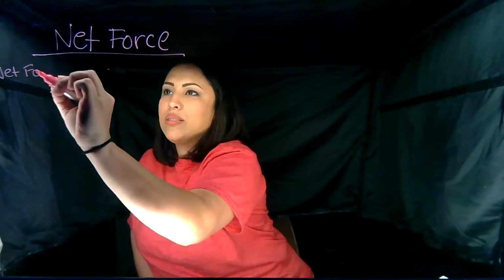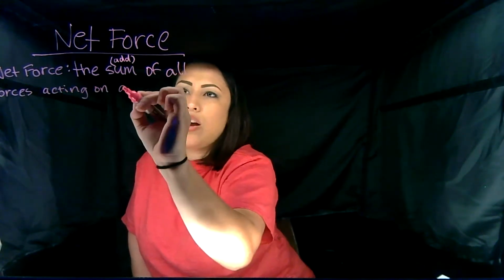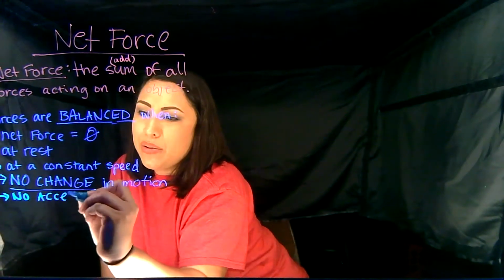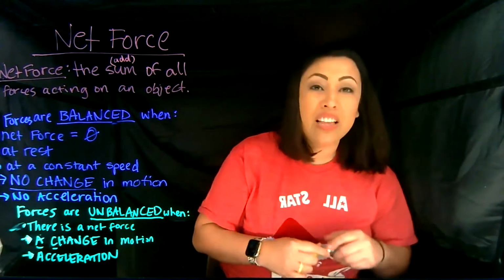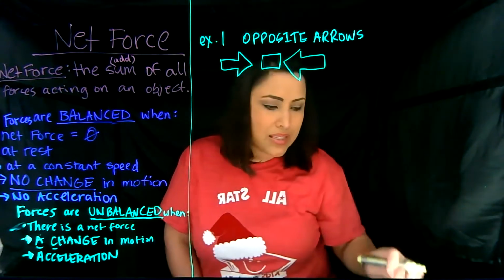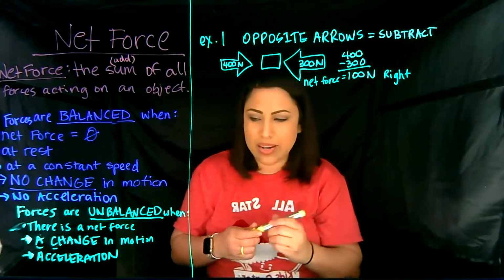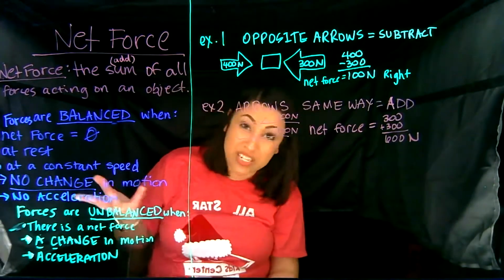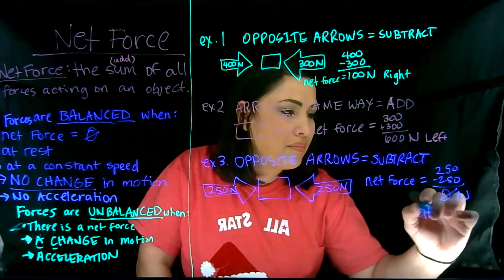Net force: balanced or unbalanced?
Follow along and take notes to learn about net force and whether forces are balanced or unbalanced.